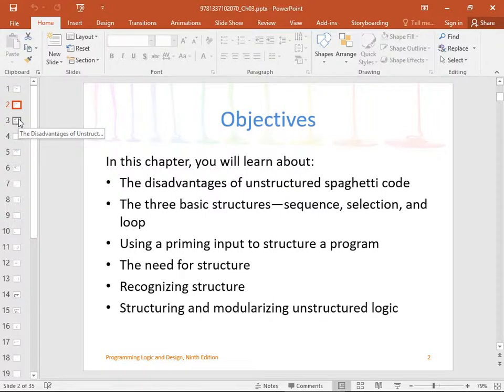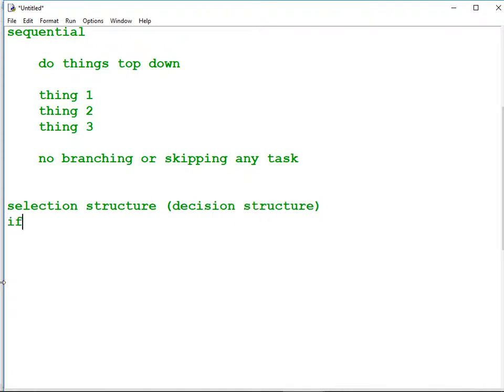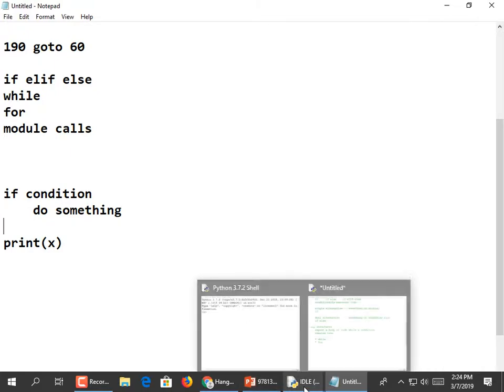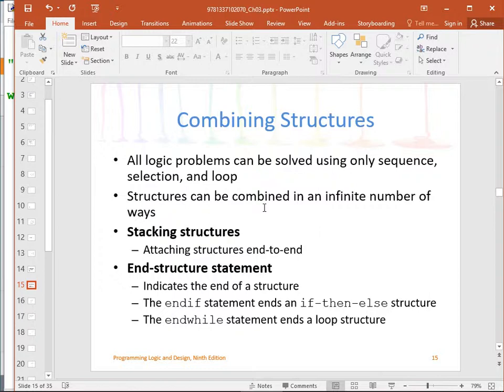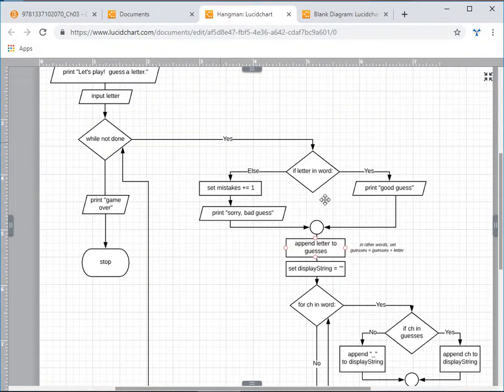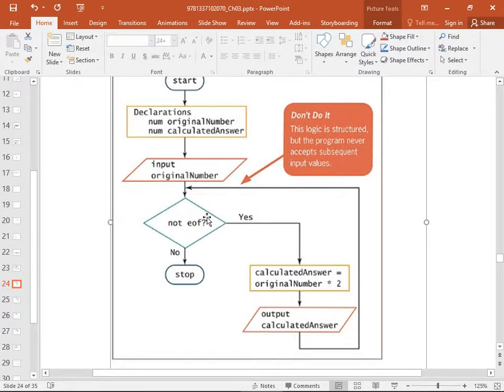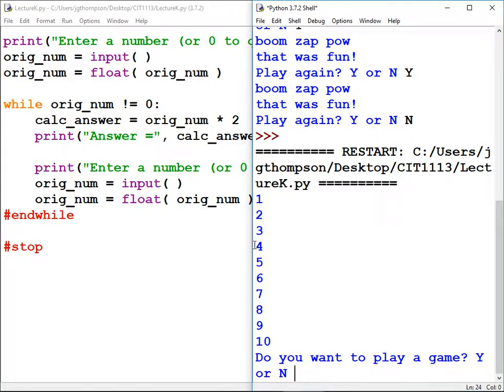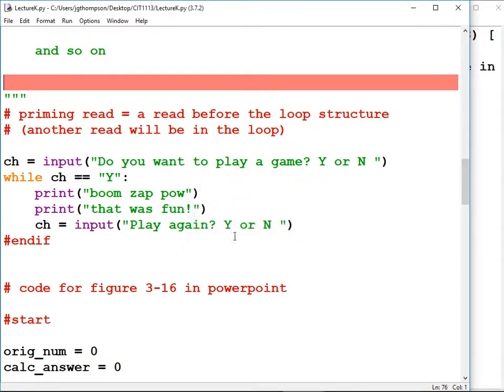CIT1113#2827 Lecture K - Chapter 3 - Control Structures (03-07-19)